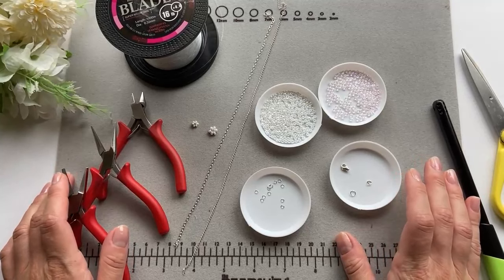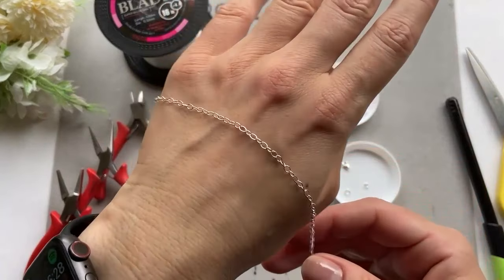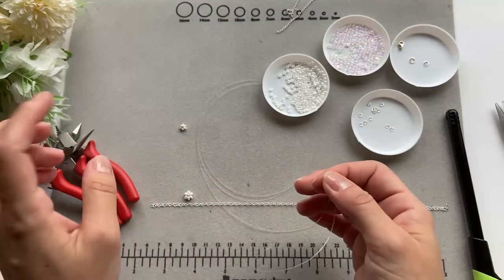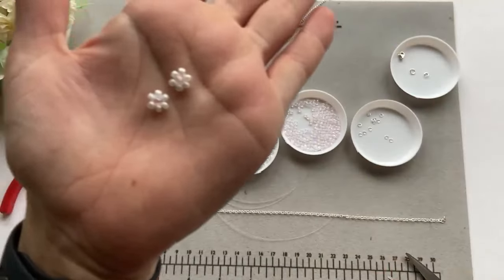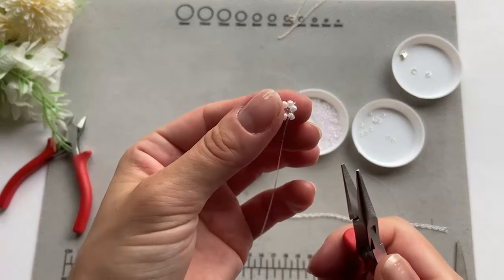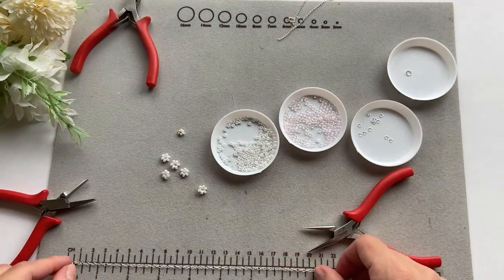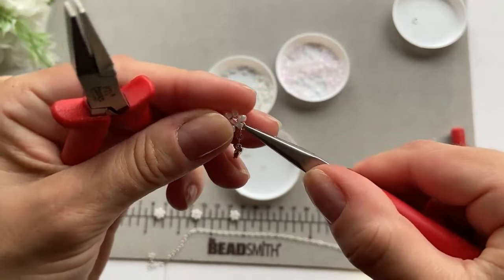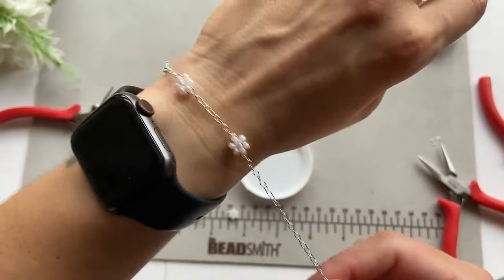DIY Chain Daisy Bracelet Tutorial | How to Make Flower Bracelet | Step by Step Tutorial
In this step-by-step DIY tutorial, we'll show you how to create a gorgeous chain daisy bracelet that's perfect for any occasion. Whether you're a beginner or a seasoned crafter, you'll find this project enjoyable and rewarding. Learn the techniques to assemble this stunning accessory using simple materials and tools.

Watch now and discover the art of making your own chain daisy bracelet!

Etsy Shop
Thanks you so much,
Kitija @ Raspberry & Co

PRODUCT LINKS

Closure/ connection:

Jump ring for the daisies to connect to the chain 3mm 24 gauge
5mm jump ring (using one) I usually use 20 gauge, but the shop didn’t have them in stock so I have linked 16 gauge one 😊